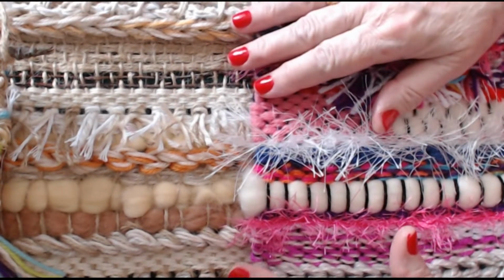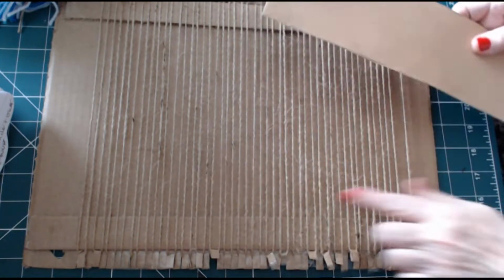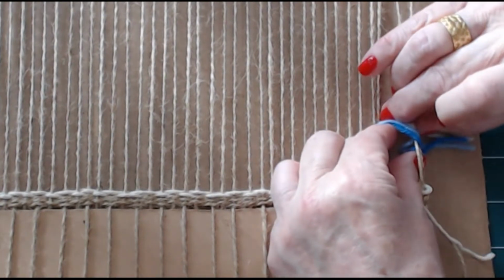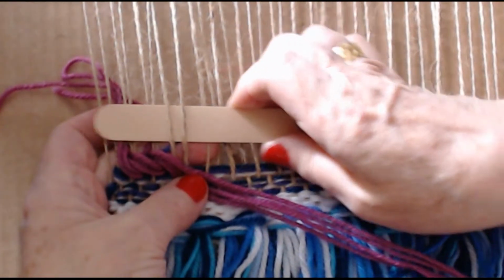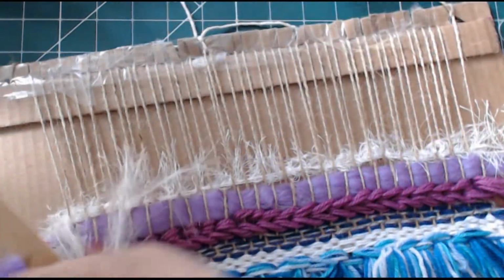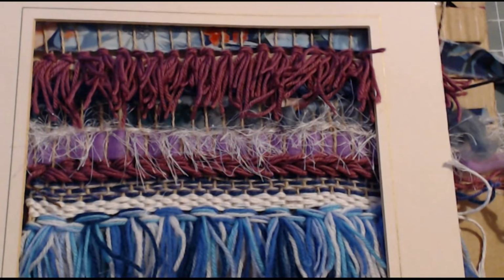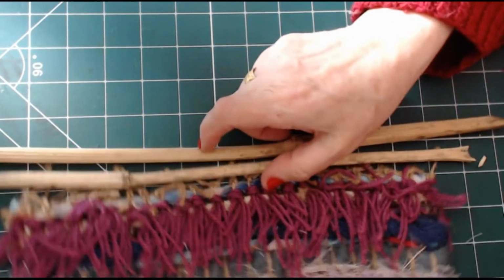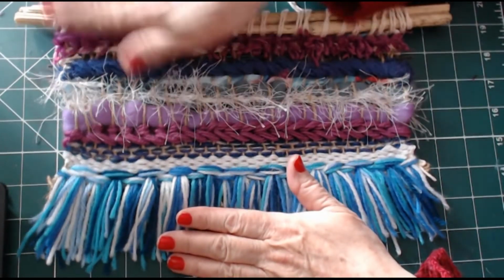Weaving a wall hanging on a handmade cardboard loom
This short video shows you how to weave a textured wall hanging on a cardboard loom, made from a grocery box. It's a step-by-step process, demonstrating an easy way of making a small wall hanging by using simple techniques from constructing the card loom, warping the loom, using plain weaving, the Rya knot, Soumac weave, and a variety of threads and fibers. It's a small enough project to work on a tabletop or other flat surface with no standing involved.
Facebook: ALL SEWN UP TEXTILES WITH TERESA